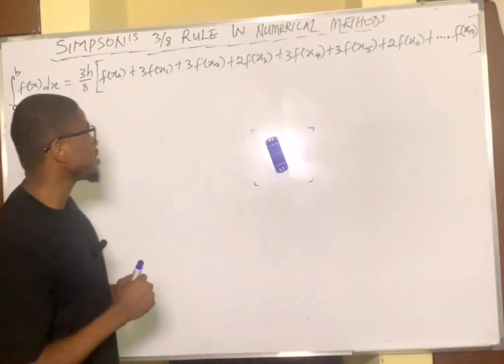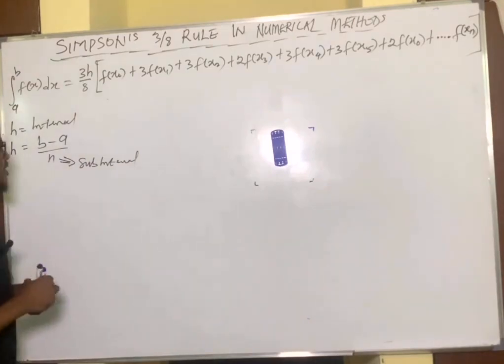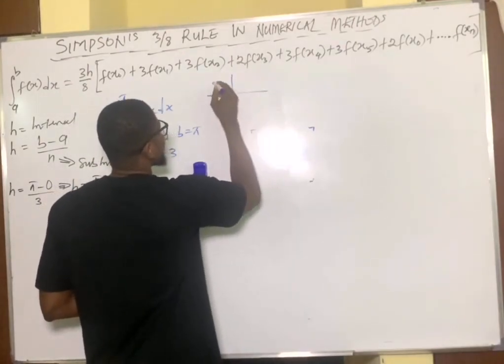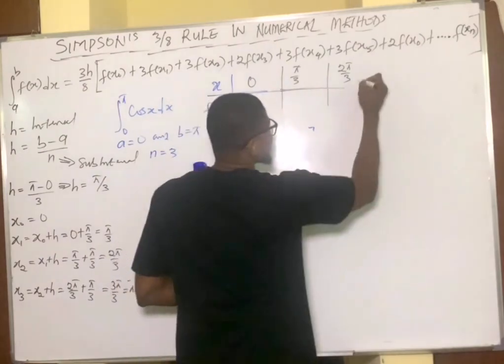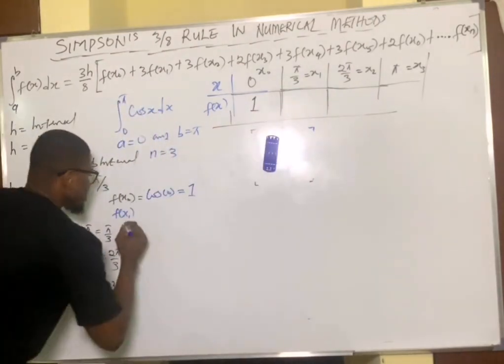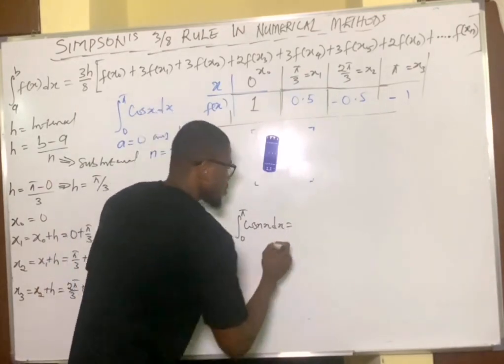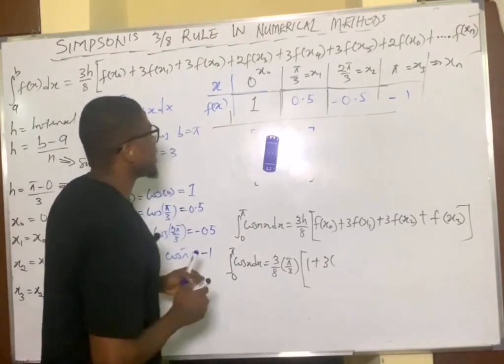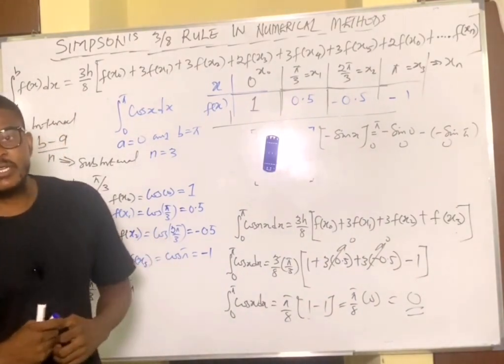Simpson's 3/8 Rule Numerical Methods Engineering Mathematics | Numerical Analysis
Simpson's 3/8 Rule Numerical Methods Engineering Mathematics | simpson's 3/8 rule in numerical analysis

In this video, we cover Simpson 3/8 Rule Numerical Methods Engineering Mathematics in detail, explaining step-by-step how to apply the Simpson 3/8 Rule Numerical Methods examples for solving real problems. The Composite Simpson 3/8 Rule Numerical Methods is also discussed, helping you understand its application in Numerical integration engineering mathematics.

Whether you’re a student or preparing for exams, this tutorial on Simpson 3/8 Rule Numerical Methods Engineering Mathematics will make the concept clear with worked examples. You’ll see how the Simpson 3/8 Rule Numerical integration process works and how it compares to other numerical integration methods such as the Simpson Rule and the trapezoidal rule.

We go through Simpson 3/8 Rule Numerical Methods examples step-by-step, showing every calculation so you can follow along easily. The Composite Simpson 3/8 Rule Numerical Methods is explained with both theory and practical problems, making it easy to apply in your Numerical integration engineering mathematics studies.

If you’re looking for a clear, exam-focused explanation of the Simpson 3/8 Rule Numerical Methods Engineering Mathematics, this is the video for you. The Simpson 3/8 Rule Numerical integration approach is essential for solving definite integrals in applied engineering problems.

By the end of this lesson, you will be confident in applying the Simpson 3/8 Rule Numerical Methods examples, understanding the Composite Simpson 3/8 Rule Numerical Methods, and mastering Numerical integration engineering mathematics with the Simpson Rule